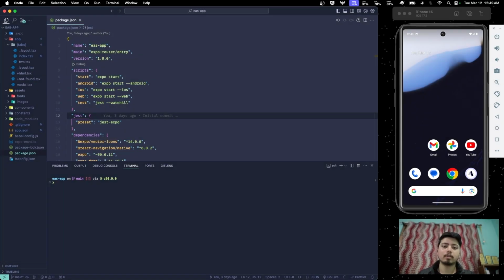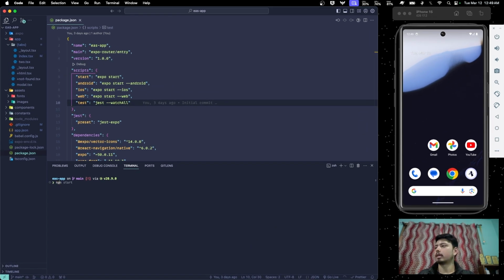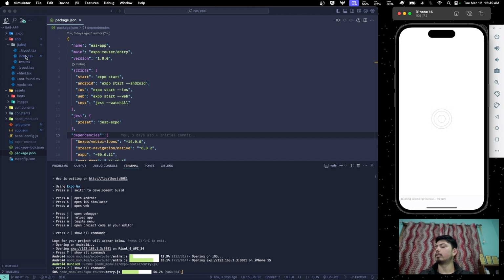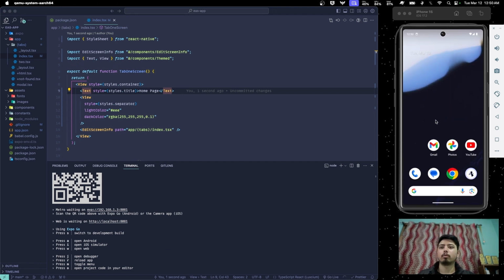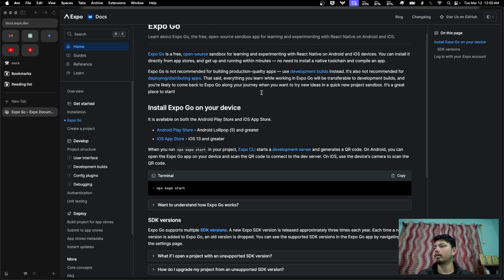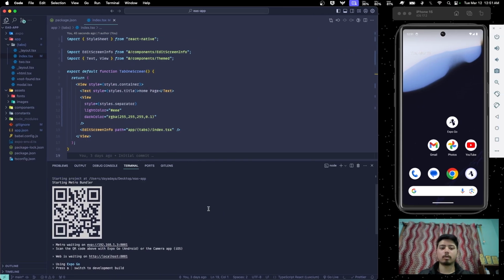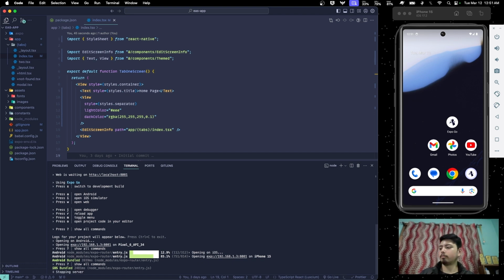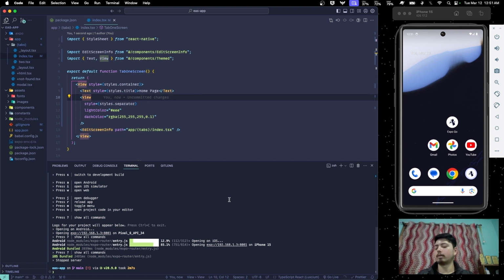Using Expo Go VS A Development Build | Episode 2 | Daya Chettri | Tech Discussions | GeekyAnts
Curious about the difference between testing your Expo app in Expo Go and using a development build? This video breaks it down!

We’ll explore:
- Expo Go's limitations: Learn what Expo Go can’t do, like using custom libraries.
- Development builds for power users: Discover how development builds provide full control and native features.